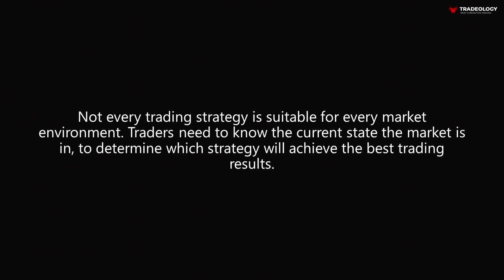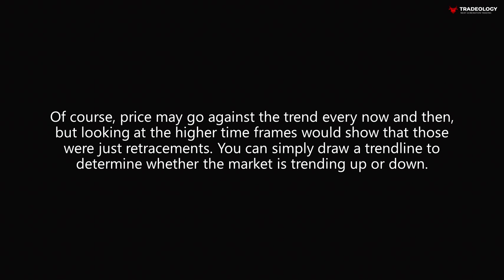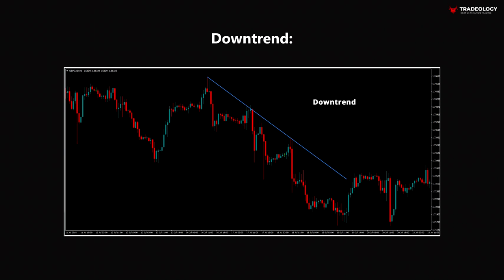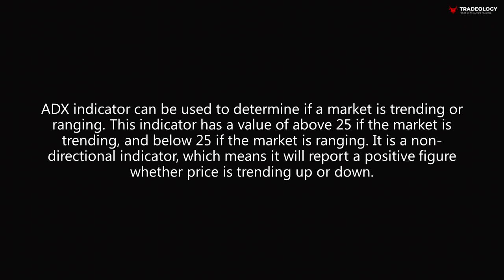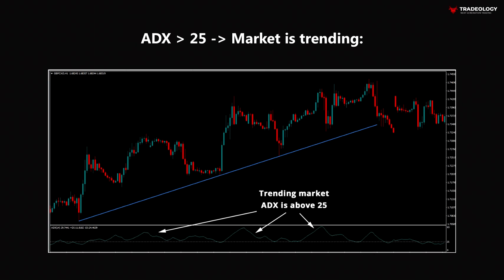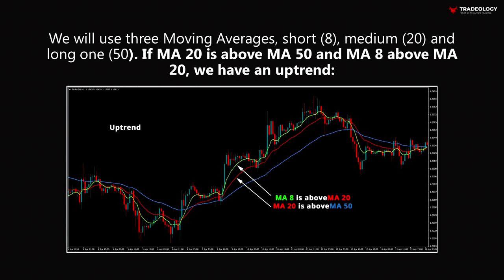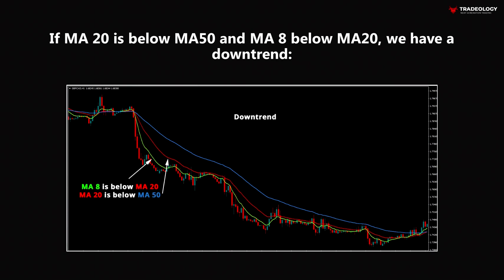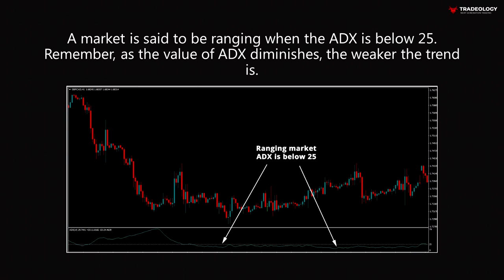Know your Market Environment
Before opening a trade, every serious trader will first analyze the status of the currency pair he’s about to trade. Although sometimes a simple analysis can be enough and can lead you to profit, you should always try to get the whole picture of the market.

To learn more and download my full Forex Trading System (including the manual and indicators) completely FREE,